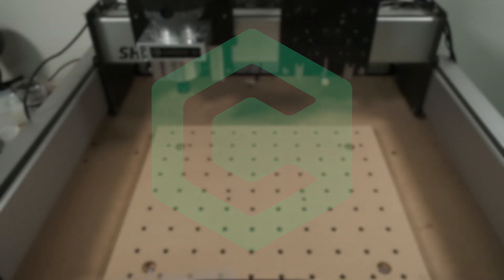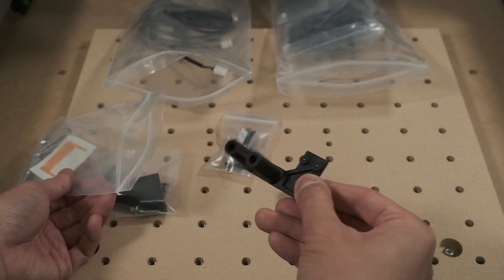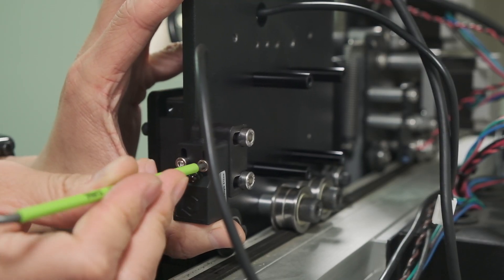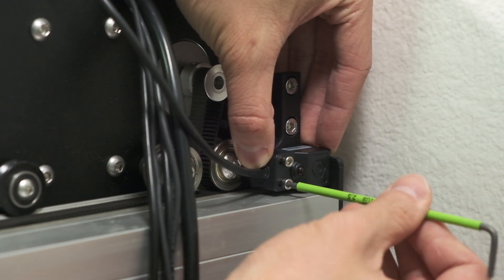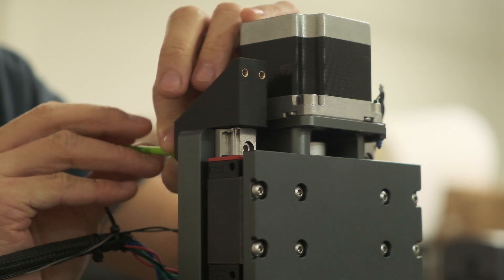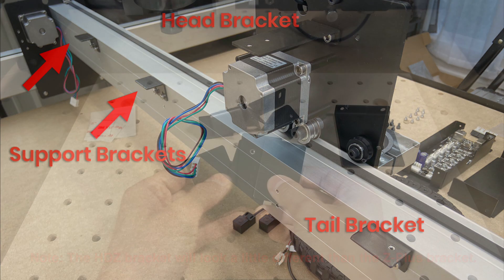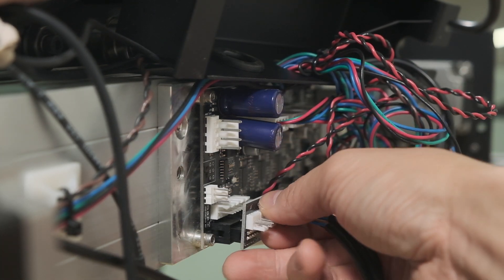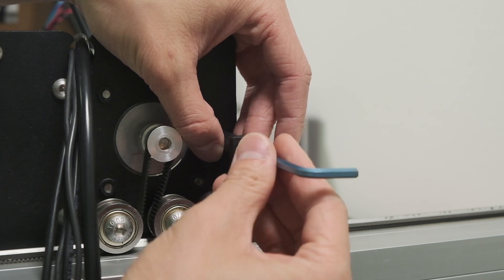Inductive Homing Switch Upgrade for Shapeoko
Inductive homing switches kits are available now, bundled with Z-Plus and HDZ upgrades. They will be available separately in a few weeks.

Go to shop.carbide3d.com to check out our line of Desktop CNCs and accessories.